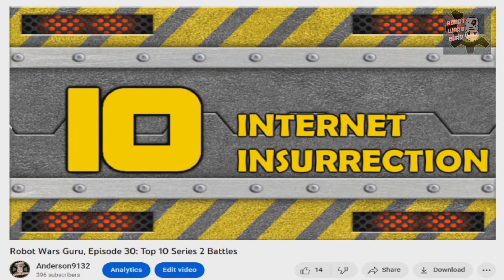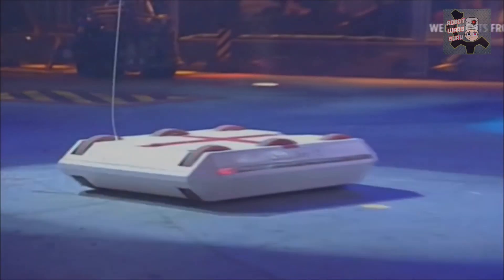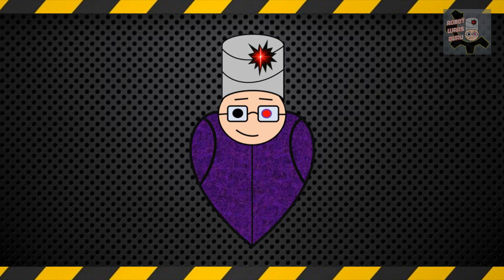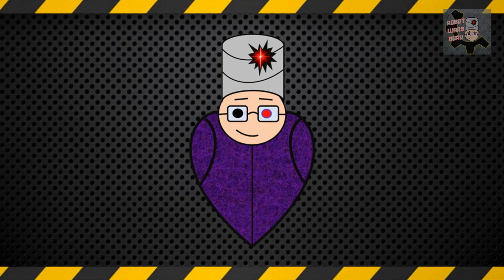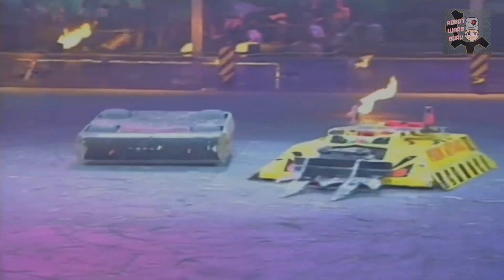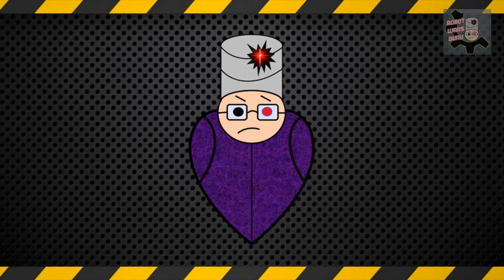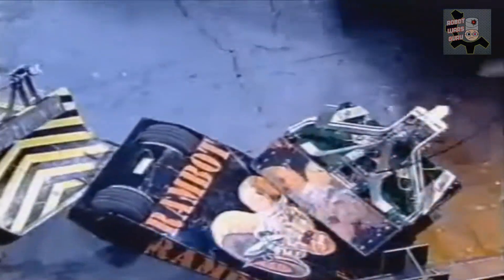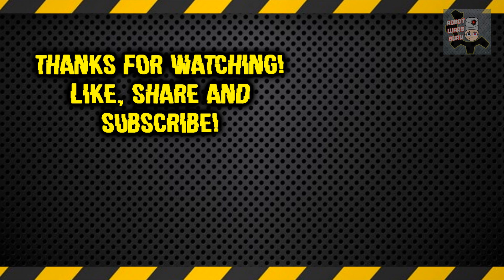Robot Wars Guru, Episode 41: Top 10 Series 4 Episodes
I'm back for a third series of Robot Wars Guru, with a new look, the same attitude and a bunch of shite about my favourite show to talk about!

To start this series I'll be taking a look at the my favourite episodes of Robot Wars, Series 4!  Series 4 was an awesome series in my opinion and trying to list my ten favourites was no easy task, but after many cups of teas and rage quits, I finally managed the task!  Enjoy!